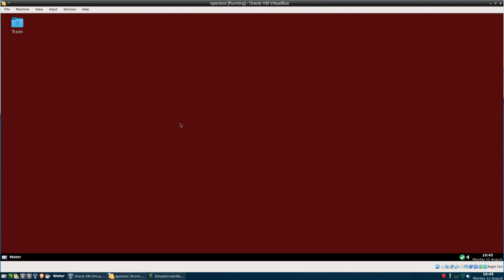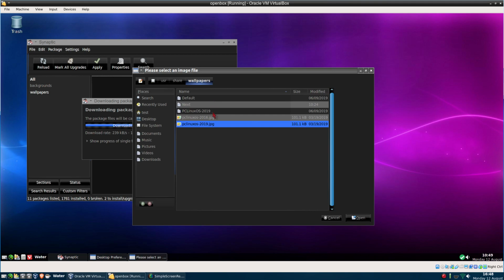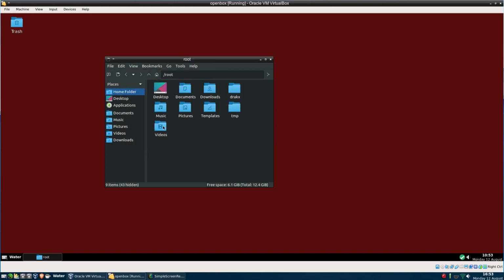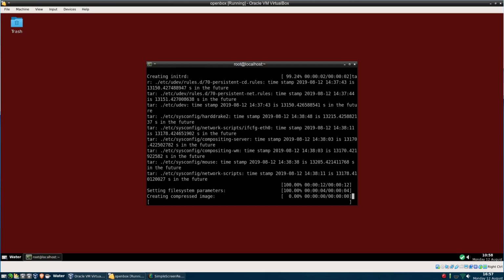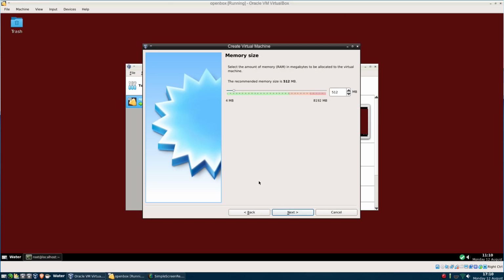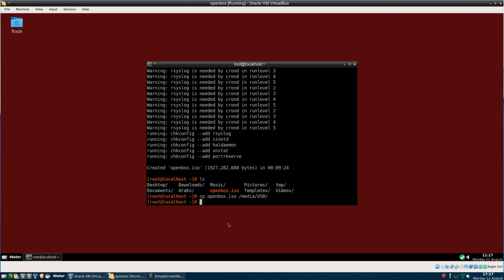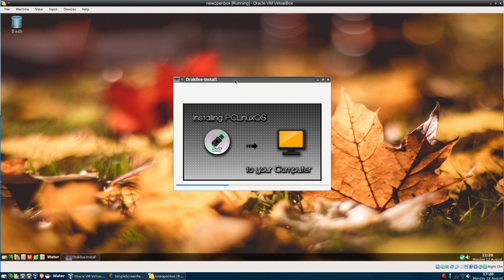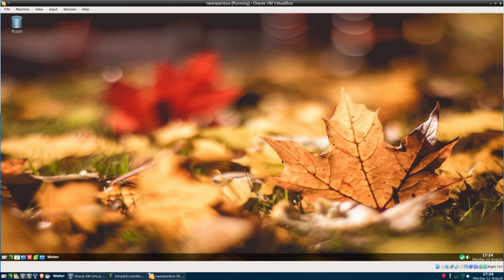Quick Remaster of PCLinuxOS howto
I did a quick remaster of my openbox community, just to show how easy it is :)